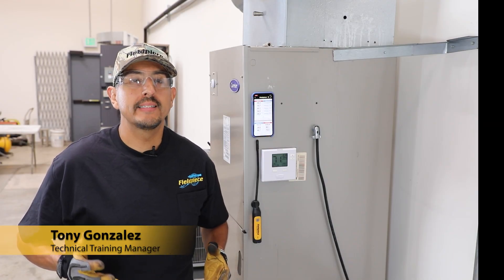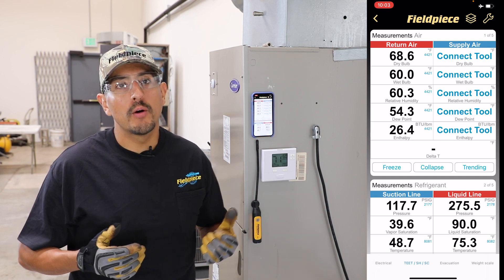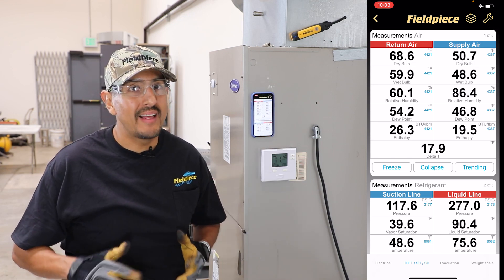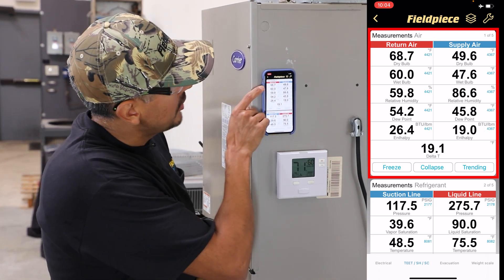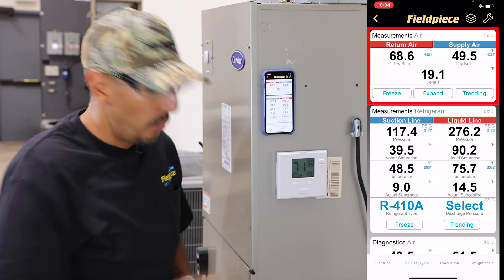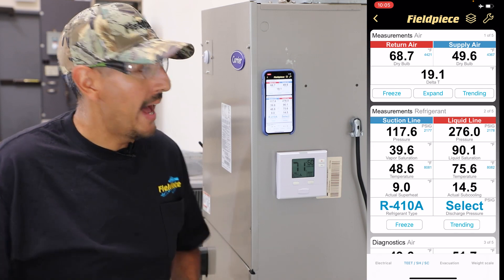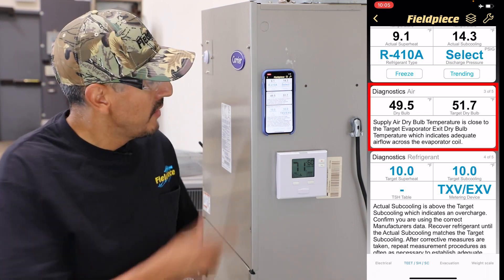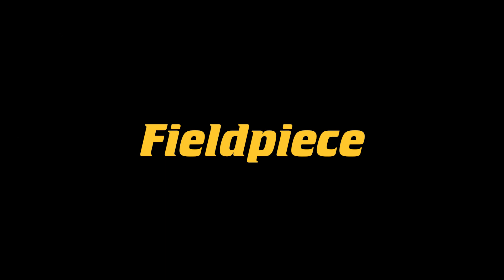Measuring Airflow with Tony Gonzalez of Fieldpiece